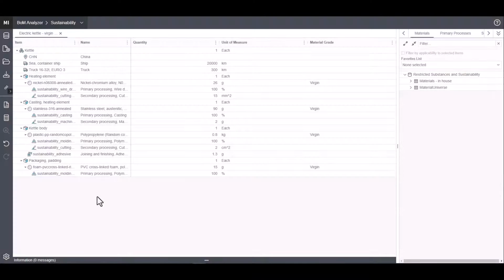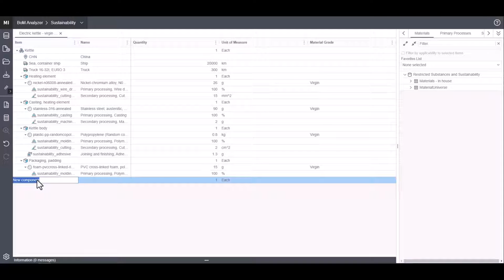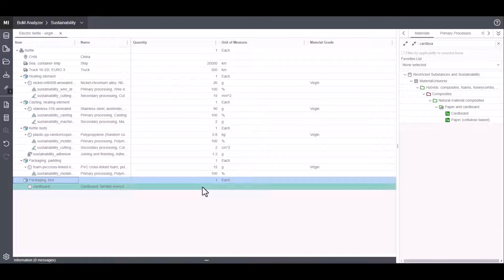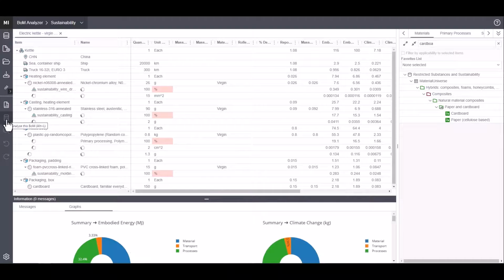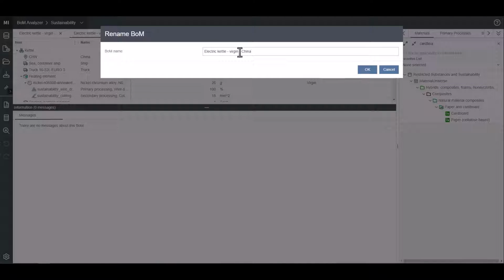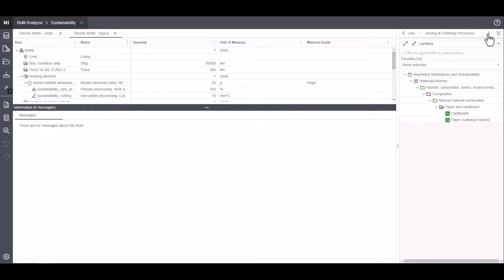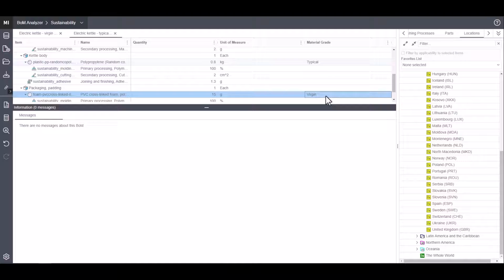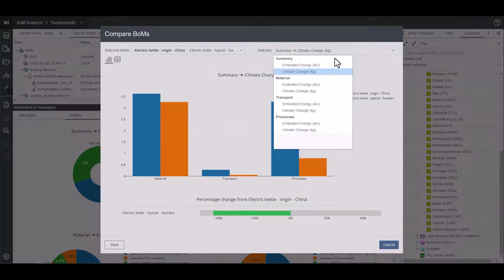Design for Sustainability - Assessing environmental footprint with Granta BoM Analyzer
Explore how the BoM Analyzer helps engineers and sustainability professionals make informed design decisions by evaluating the environmental impact of a Bill of Materials. In this demo, you'll see how the web-based tool enables you to calculate key sustainability metrics such as CO₂ equivalent emissions and embodied energy across materials, processes, and transportation.

The video walks through creating a BoM for a kettle, adding components like cardboard packaging, and specifying the material mass. It then demonstrates how you can input additional data like manufacturing location and transport routes to better understand full lifecycle impacts. The BoM Analyzer automatically calculates climate change indicators and lets you drill down into impact by category.

One of the standout features is the ability to compare two BoMs side-by-side. You'll see an example where the user changes the manufacturing location and material grade, switching from virgin to recycled materials. The tool highlights how these adjustments affect sustainability metrics—making it easy to perform "what-if" scenarios and support eco-conscious design decisions.
This tool is ideal for product developers, sustainability officers, and design engineers seeking to optimize environmental performance at the design stage.

00:00 - Introduction to BoM Analyzer
00:05 - What is BoM Analyzer?
00:12 - Creating a BoM in the Web Interface
00:27 - Adding Parts, Materials, and Mass
00:47 - Including Processes, Location, and Transport
01:00 - Calculating CO₂ Equivalent and Embodied Energy
01:12 - Comparing Two Bills of Materials
01:23 - Adjusting Manufacturing Location and Transport
01:35 - Switching to Recycled Material Grade
01:48 - Analyzing Two Product Versions
01:55 - Performing What-If Scenarios